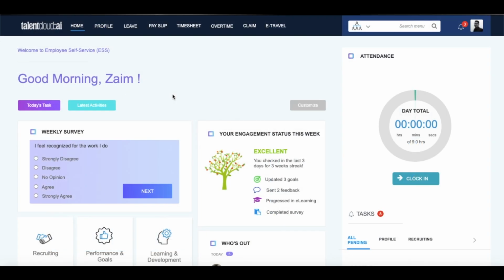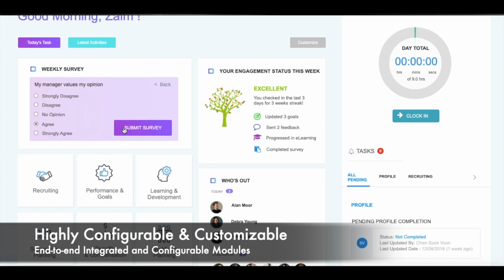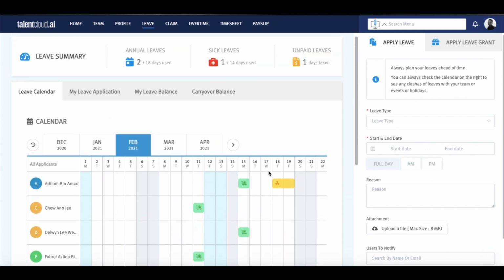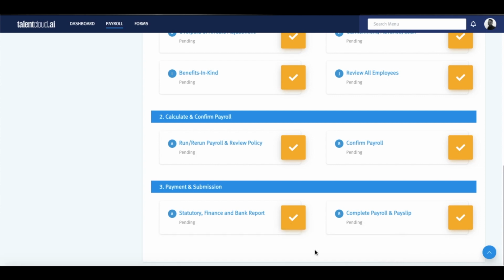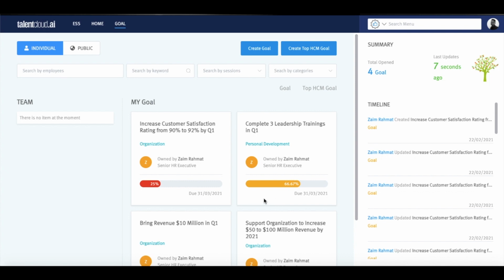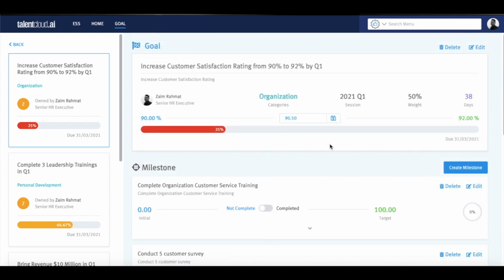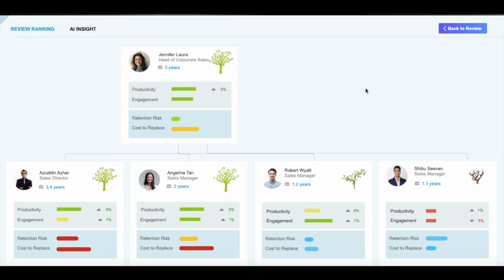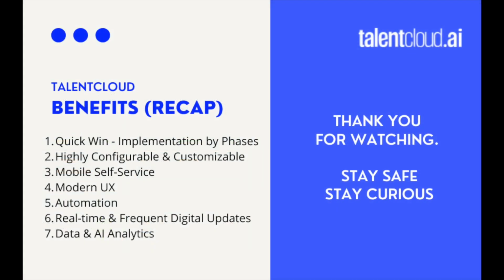Talentcloud.ai Product Overview (9 minutes)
Talentcloud.ai is a digital tool for Human Capital Management  to empower talents to be more productive and to use data analytics to make better people and business decision.

We are designed for Medium to Large Enterprises looking for digital transformation in their workforce and workplace. Digital transformation has become even more crucial due to recent Covid-19 pandemic.